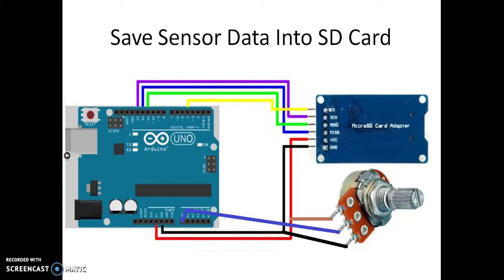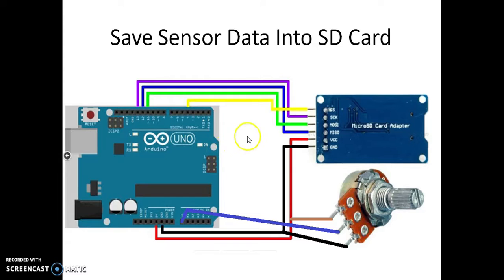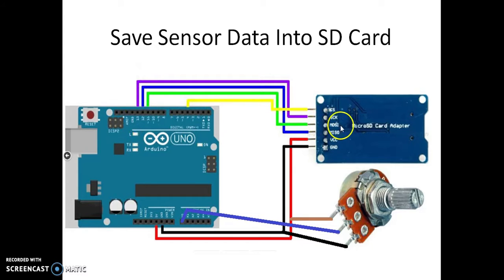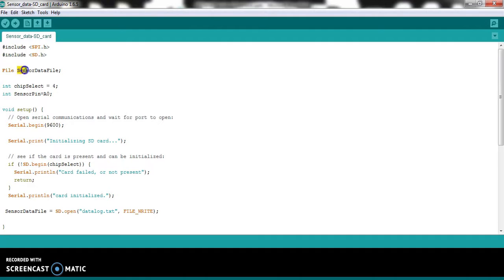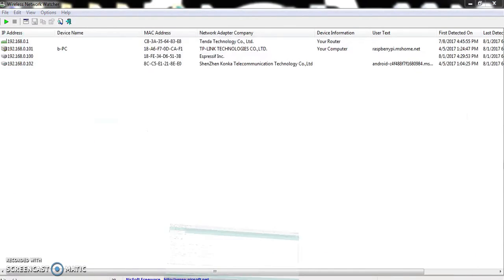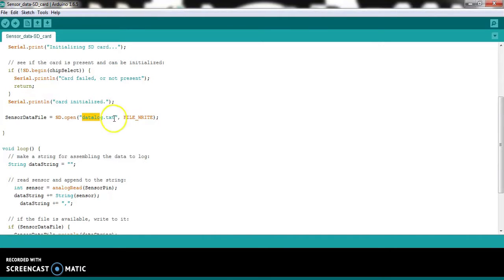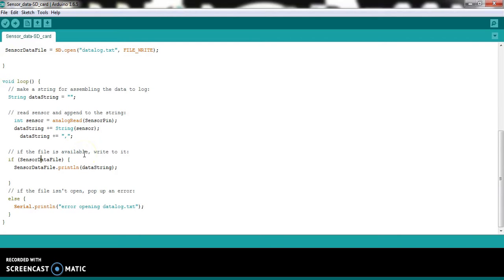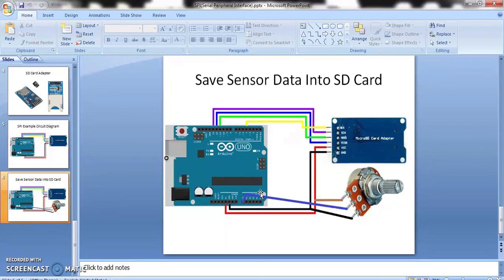Tutorial 08C : Real life project example with SPI communication system